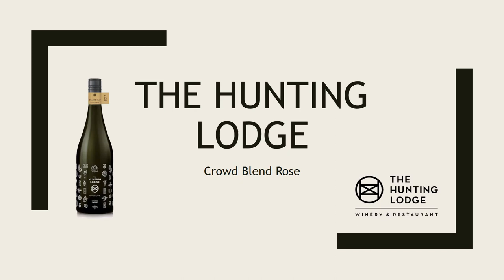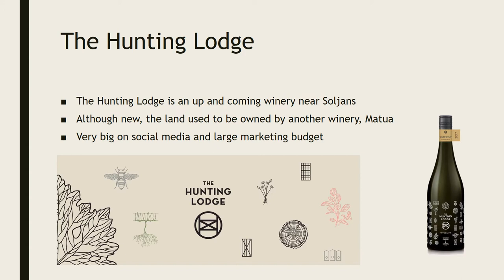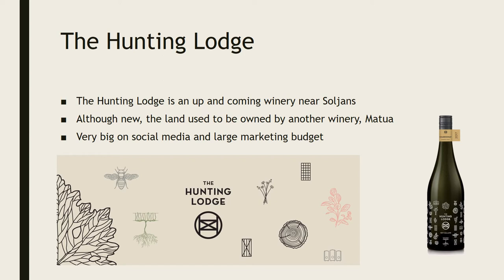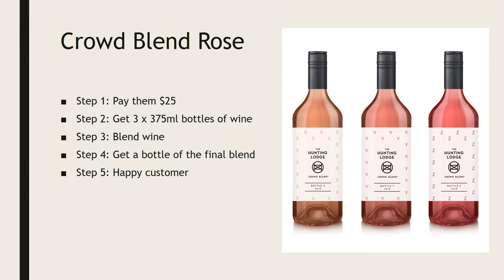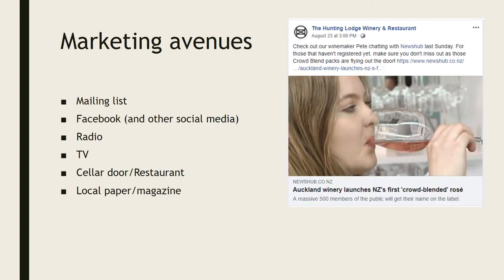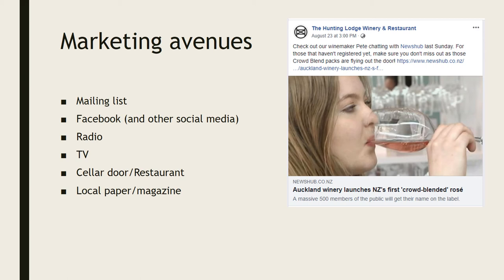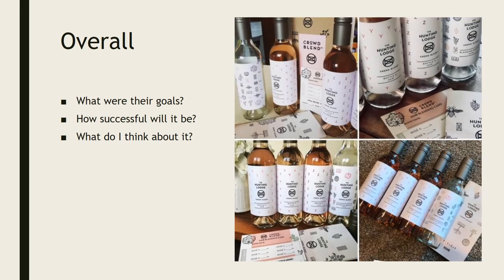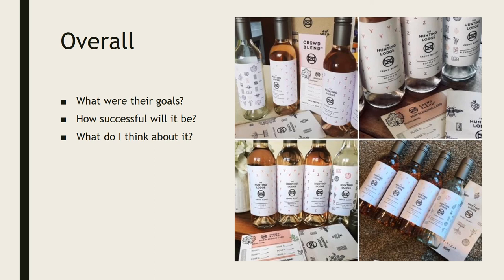Tyler Soljan The Hunting Lodge